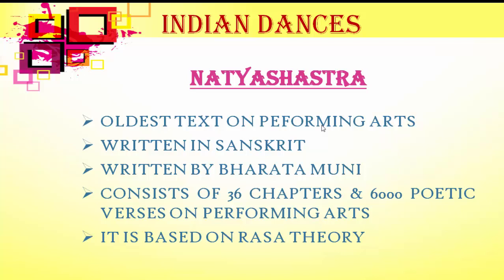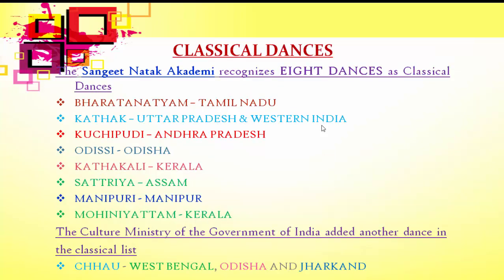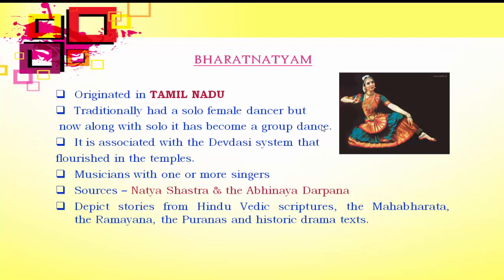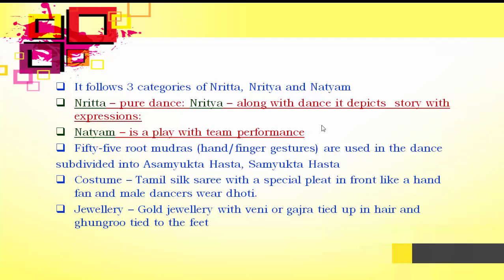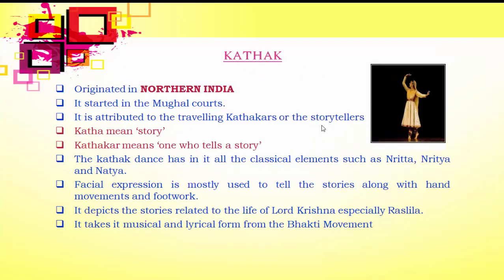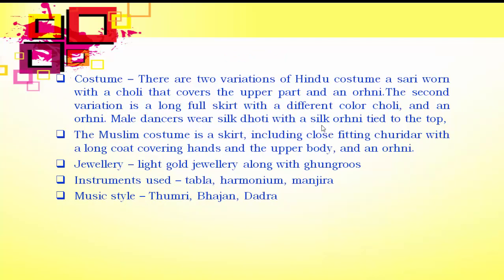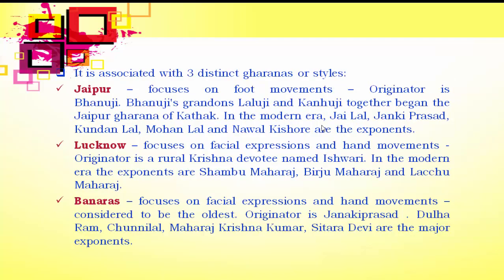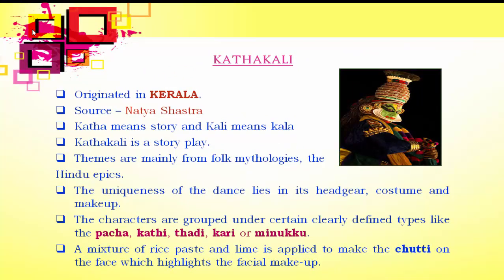Indian Culture : Classical Dance (Part -1)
Hello Students, this video is beneficial for Civil Service aspirants. It covers Part  of Indian Classical dances. 5 out of 9 Classical dances have been discussed here. Remaining  Classical dances will be discussed in the part-2 video.

The discussions are based on reliable sources.